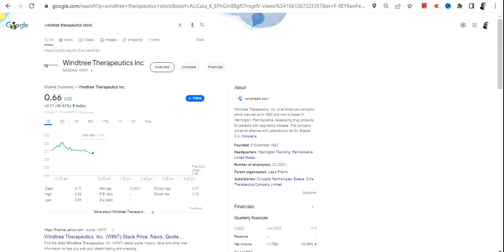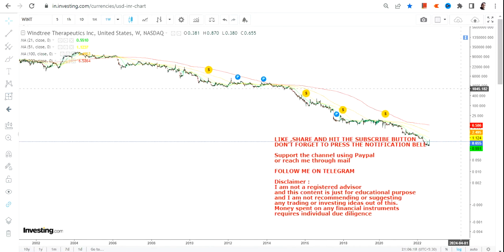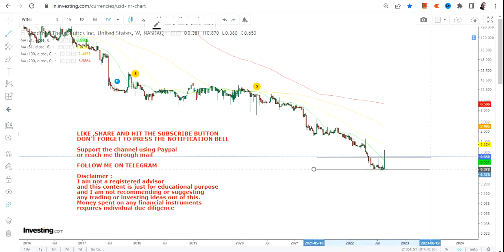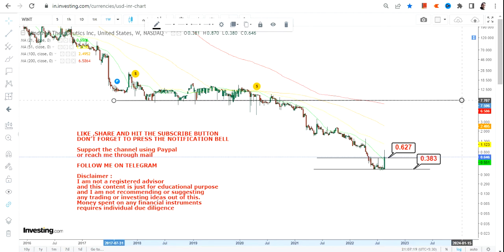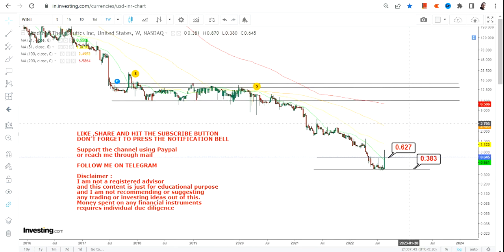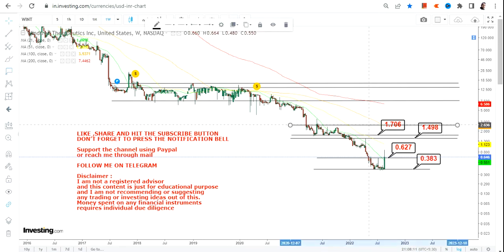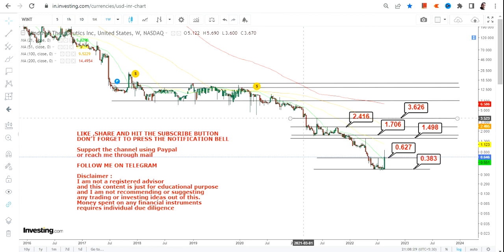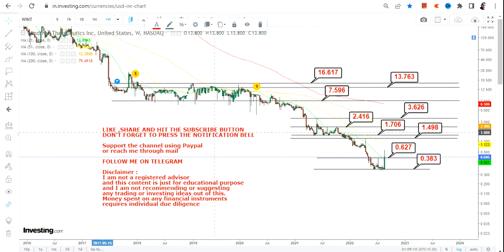WINDTREE THERAPEUTICS TRADING MOMENTUM | WINT STOCK NEWS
This YouTube video description will guide you through wint analysis with the help of wint price and wint chart. Furthermore it explains you the wint forecast and how to do wint prediction. It will also help you to understand whether windtree therapeutics a good stock to buy, also is windtree therapeutics a buy or sell?
While analyzing wint price target or doing the wint review, it is considered that the most of wint has already been factored in
BEST BOOKS LINKS TO BECOME PRO INVESTOR/TRADER :
FOR EQUITIES: